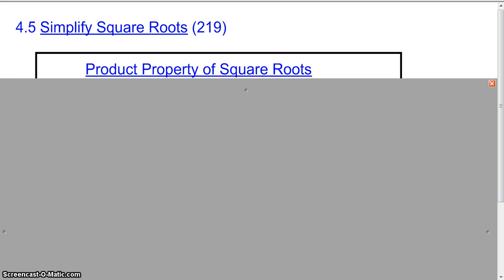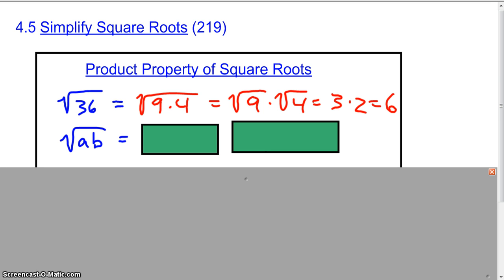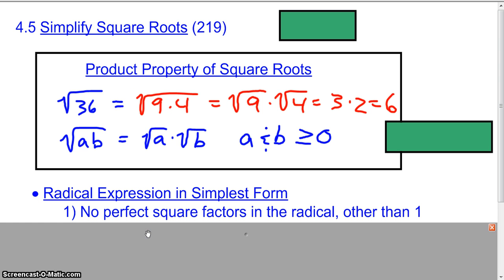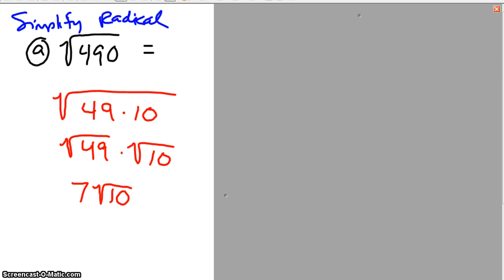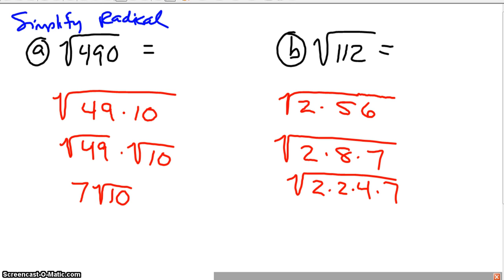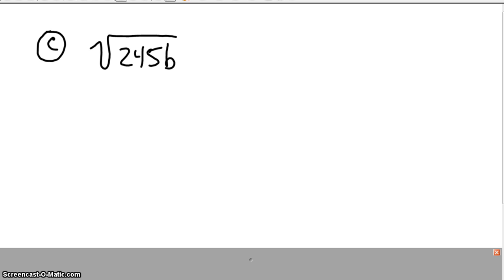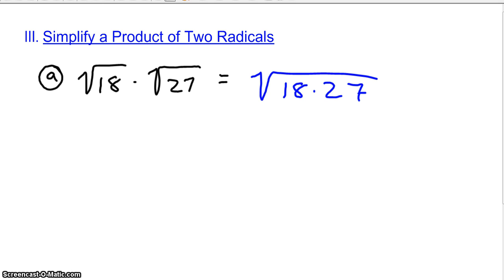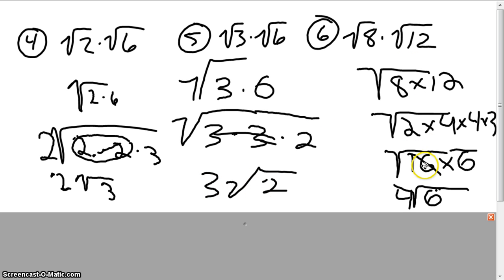Math 7 4 5 Simplify Radicals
Math 7 4-5-1 Simplify Radicals Part 1